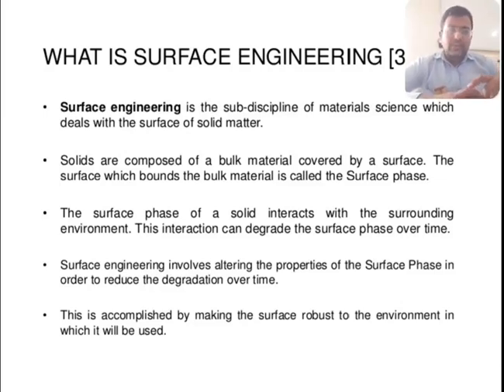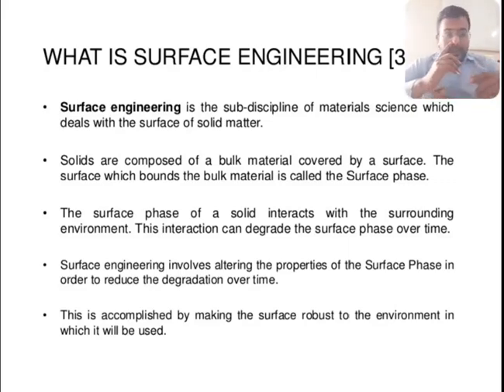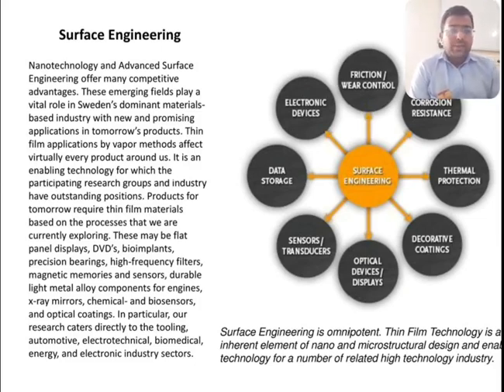BE MECH SEM VII NSE 3171931 04 Intro of Surface Engineering